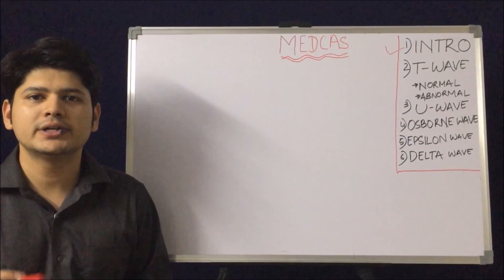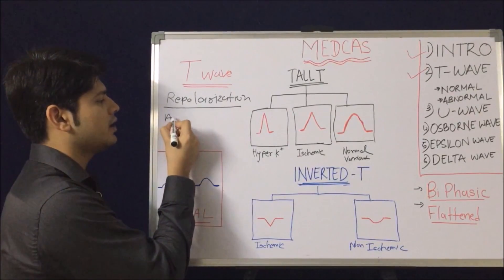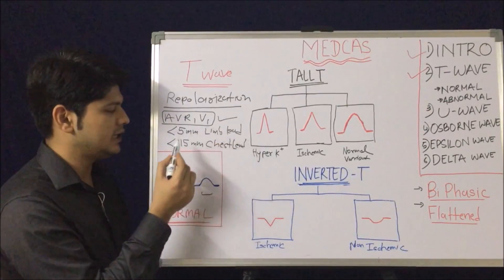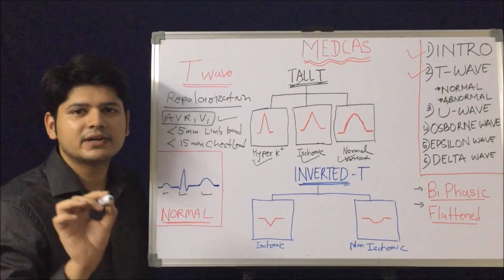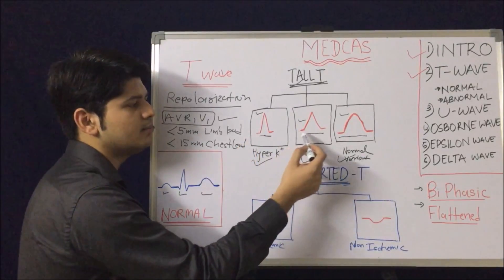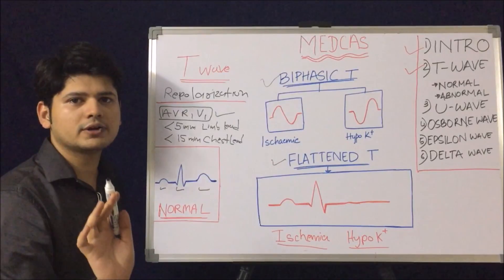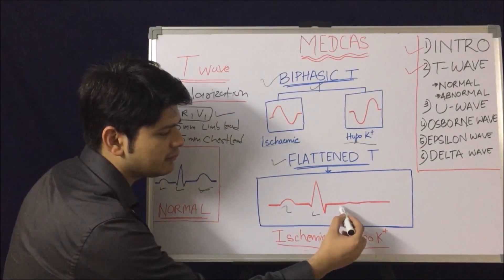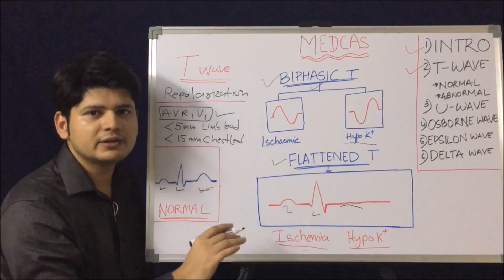ECG T waves Basics & concept 4a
Here we have described about the normal Physiology of T wave ,U wave ,osborne wave , epsilone wave and delta wave .